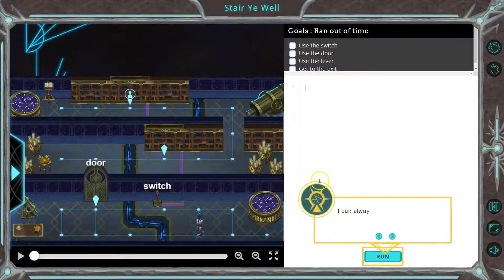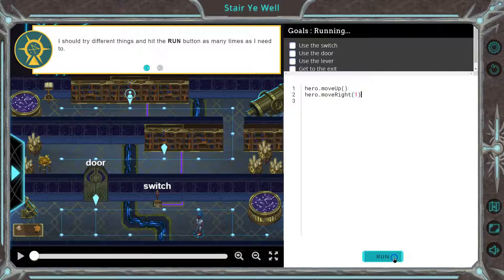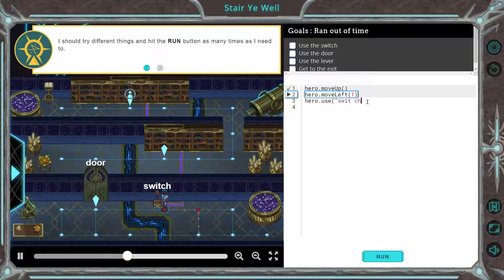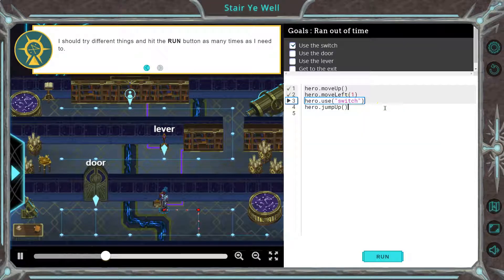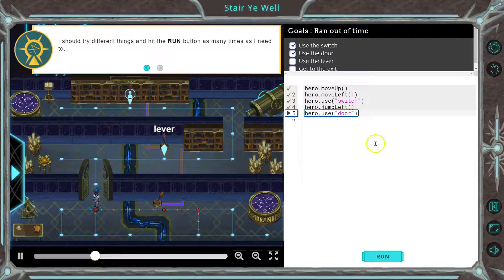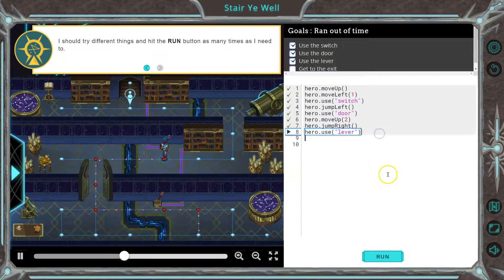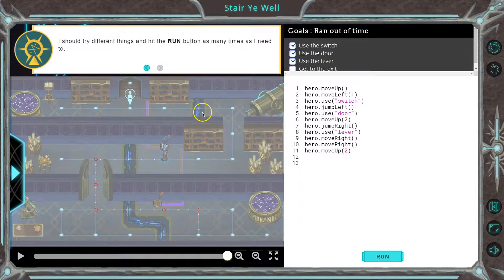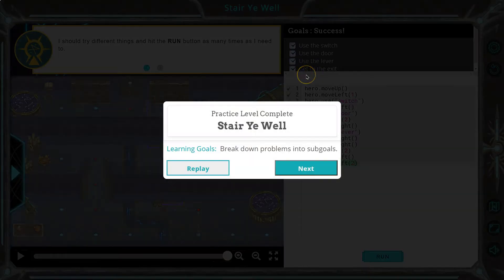Ozaria 1.8 Stair Ye Well Python Tutorial with Solution